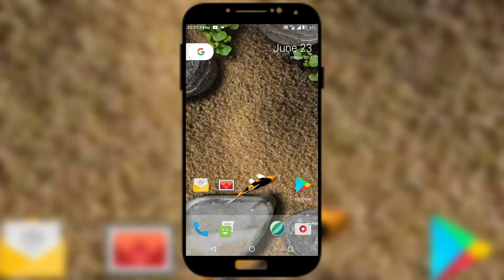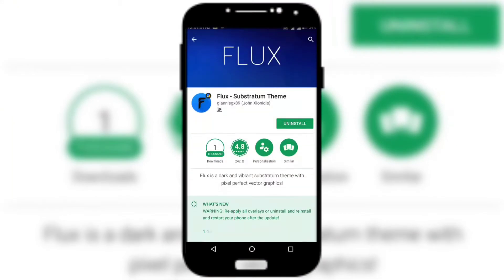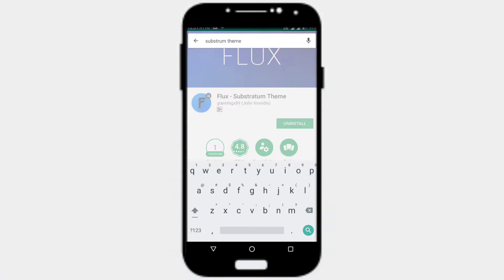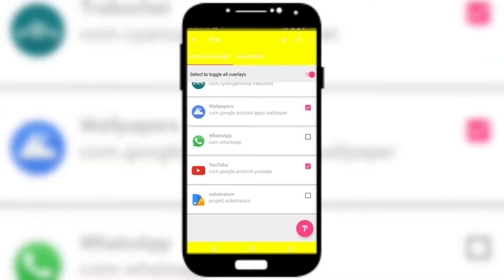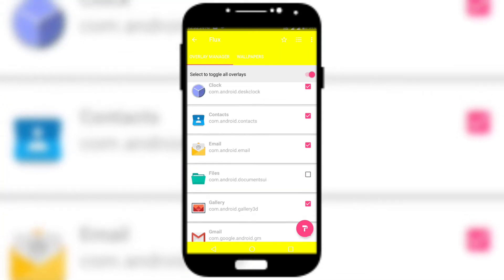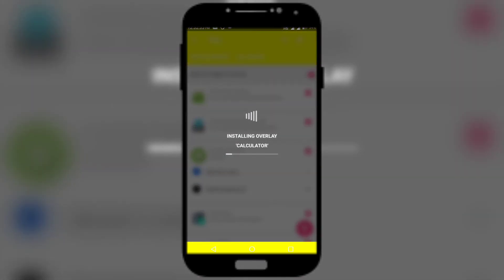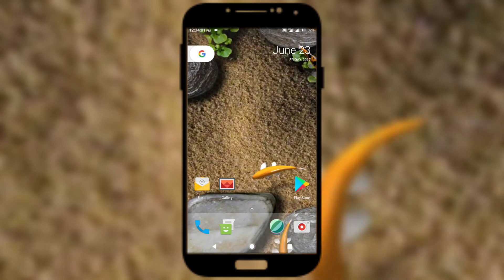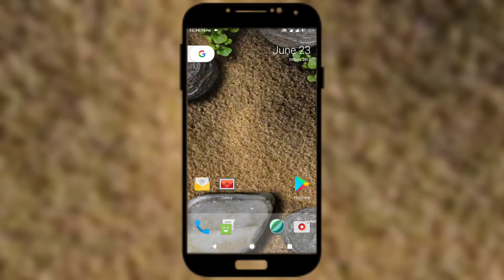How To Get IOS 11 Dark Mode On Android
Link To Some of Our videos

How To Get Google Pill Widget and Google Now On Any Phone

How To Get Custom Nav Bar On Android

How 2 Root Redmi 4 Indian Unit

How to Get Google Assistant On Android Lollipop Without Root

Flux(Theme)

Substratum (Theming Engine)